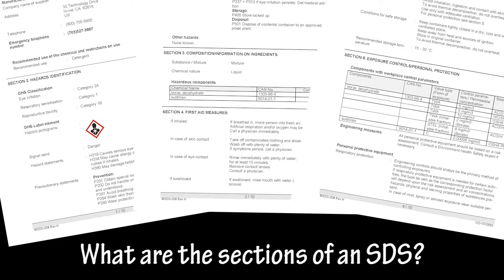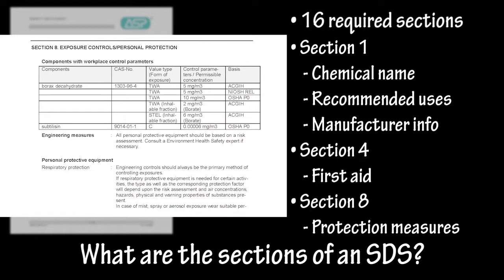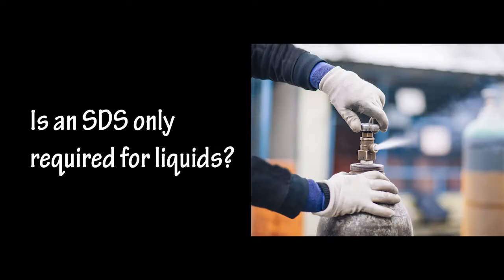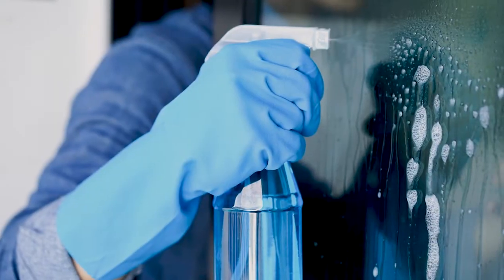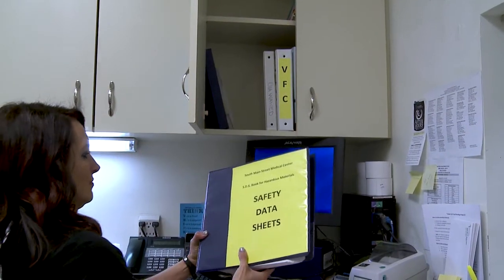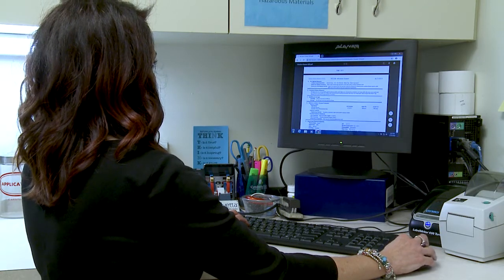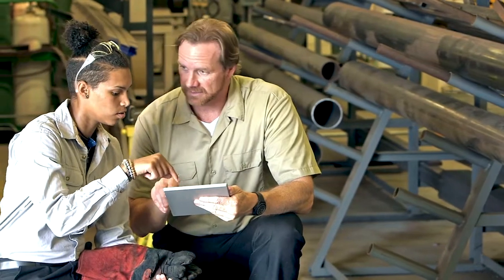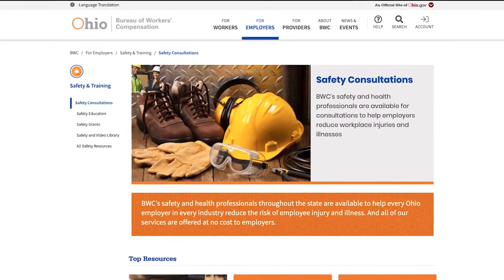HazCom - Safety Data Sheets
BWC’s Division of Safety and Hygiene has created a series of micro training videos about the Occupational Safety and Health Administration (OSHA) Hazard Communication/GHS Standard.

This video covers basics about safety data sheets in OSHA's Hazard Communication Standard (HCS), which aligns with the Globally Harmonized System of Classification and Labeling of Chemicals (GHS). It briefly covers basic requirements of safety data sheets, including when they are needed, where to keep them, and other frequently asked questions.

We do not intend it to be all inclusive, but a supplement to a company’s specific training. You may want to use this video series (four videos) in conjunction with this guide for trainers and this knowledge assessment for viewers

If you're an Ohio employer, you can request consulting services online or contact your local BWC service office